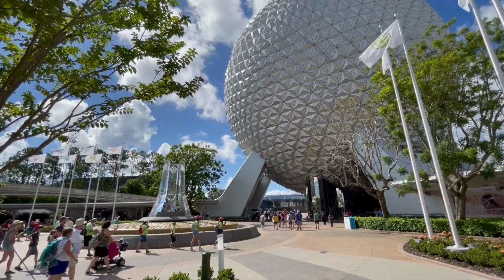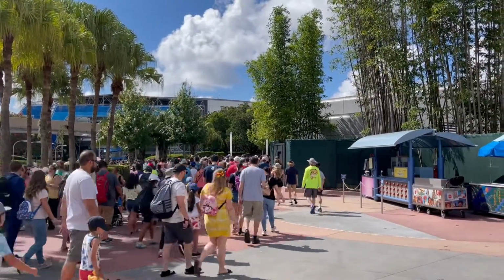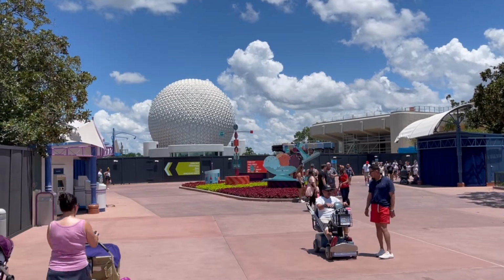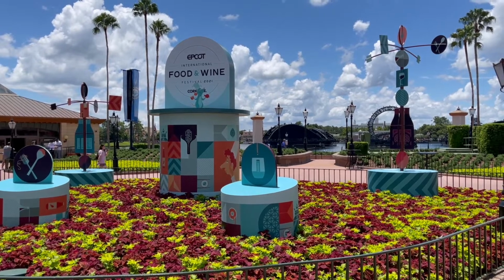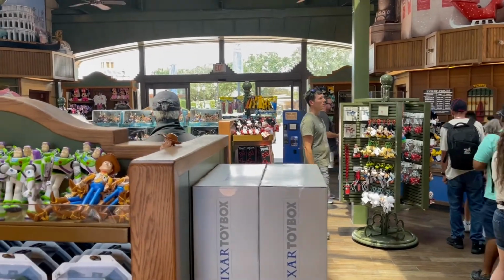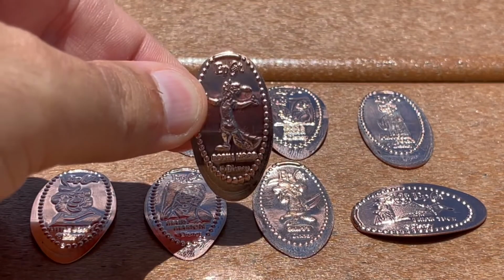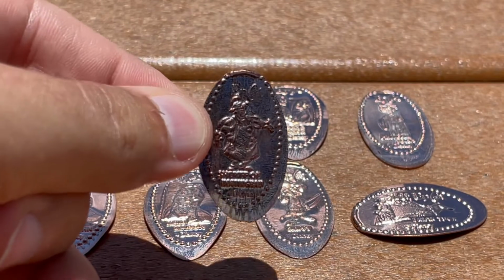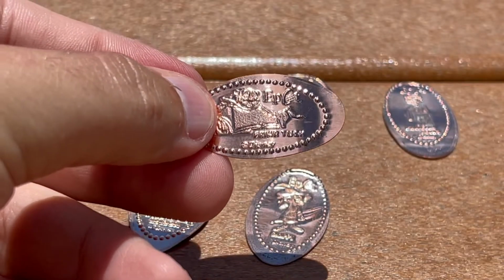Disney's Robin Hood NEW Pressed Pennies | Epcot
I am so excited to share with everyone that Disney has finally released a set of pressed pennies themed around one of my all-time favorite Animated Classics Robin Hood.  The machine is located in a unique place over in Epcot at the Disney Traders gift shop.  But not to worry I bring you along as I head over to the park and hunt down this new machine.  This is done in a bit of a different style so I hope you enjoy it.  As always I appreciate all your love and support.  Thanks for everything and Keep on Pressing!

I ❤️ getting mail ✉️, if you would like to send me something please send it to:
David Klinck
DavidsCoinTravels